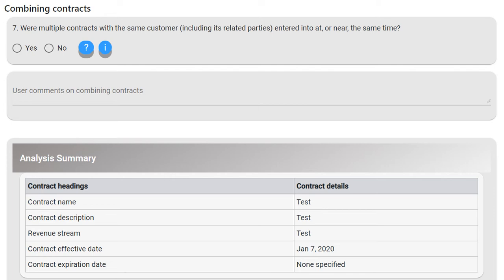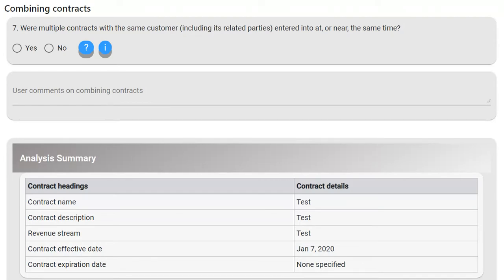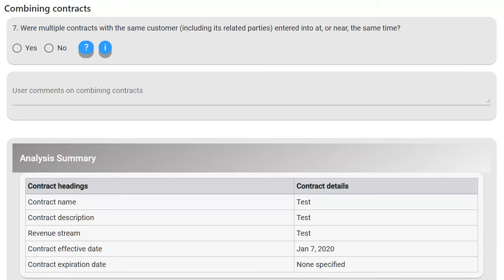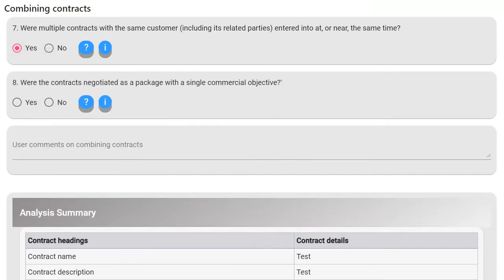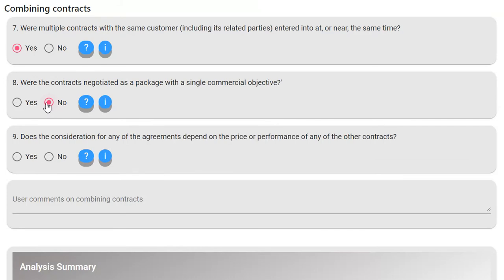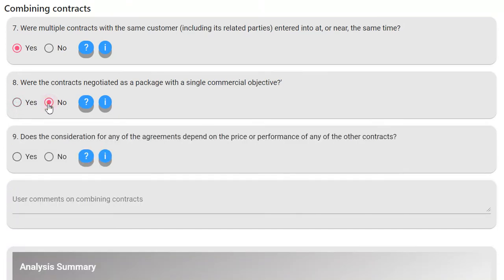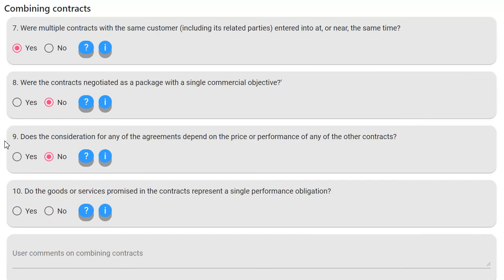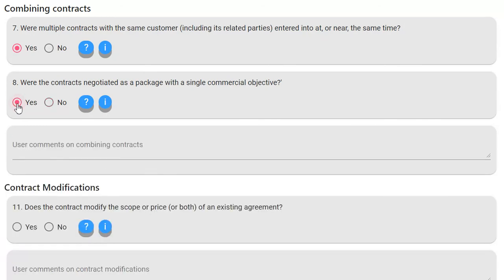Combining contracts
Multiple
Contracts entered into at, or near, the same time with the same customer or its' related parties need to be evaluated. "At or near the same time" is not defined within ASC 606. Judgment will be required and the longer the period between the contracts then the greater the likelihood that this criterion will not be met.

Negotiated as a package
All facts and circumstances should be considered when evaluating whether multiple contracts were All facts and circumstances should be considered when evaluating whether multiple contracts were negotiated as a package with a single commercial objective. An indicator that this criterion is met would be when one of the agreements would be loss-making without taking into account the consideration received from another contract with a single commercial objective. An indicator that this criterion is met would be when one of the agreements would be loss-making without taking into account the consideration received from another contract.

Price
All facts and circumstances should be considered when evaluating whether the price or performance of one contract is dependent on another. An indicator that this criterion is met would be if failure to perform under one contract affects the amount paid under another agreement.

Separate agreement
A good or service cannot be considered distinct if it doesn’t meet the criteria solely because it is included in a separate agreement. If this situation arises then promised goods or services in other contracts entered into at or near the same time need to be analyzed to determine if, collectively, a single performance obligation is formed.